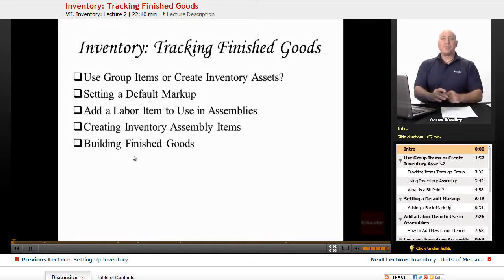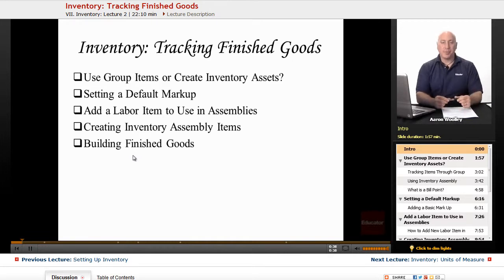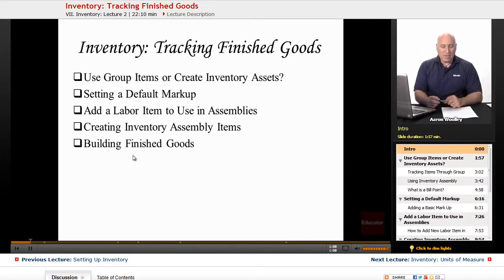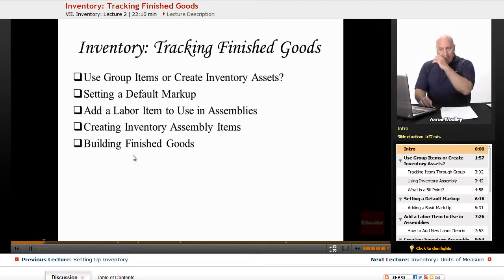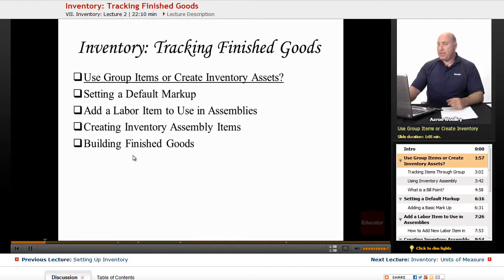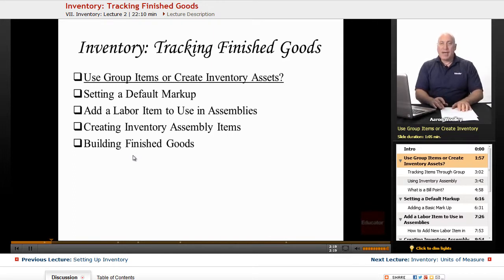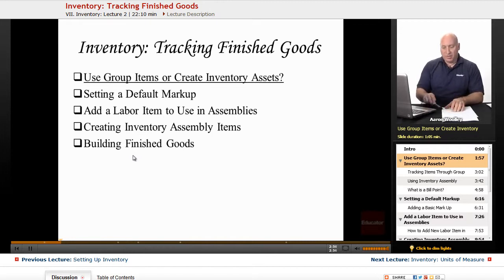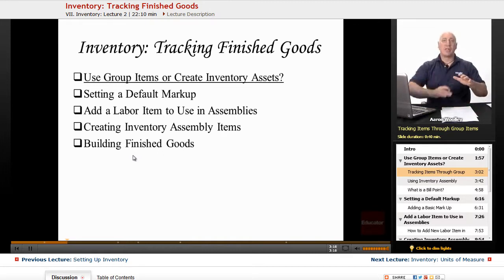"Inventory: Tracking Finished Goods" | QuickBooks with Educator.com